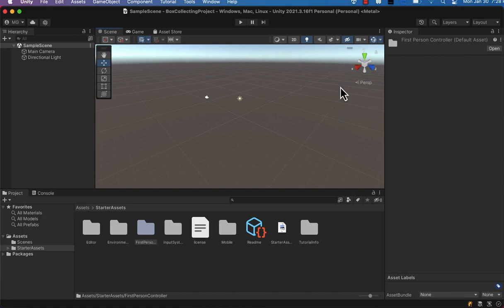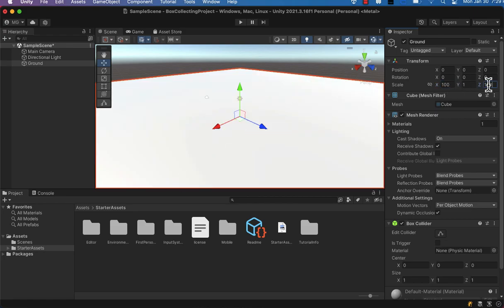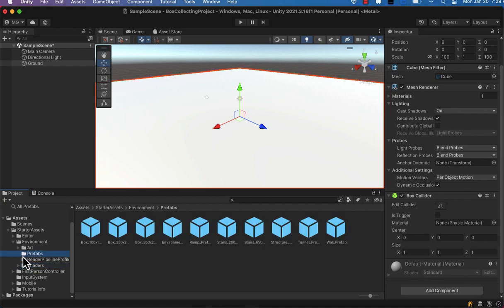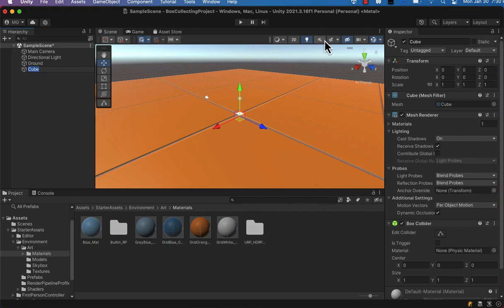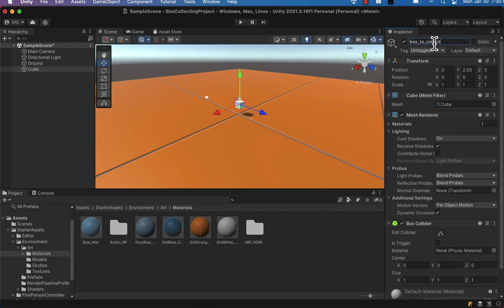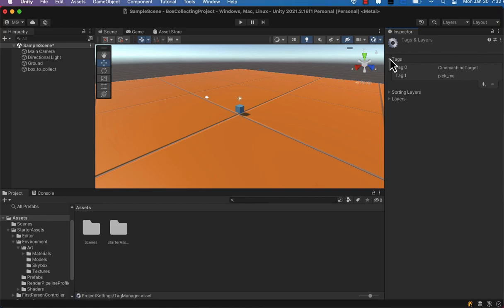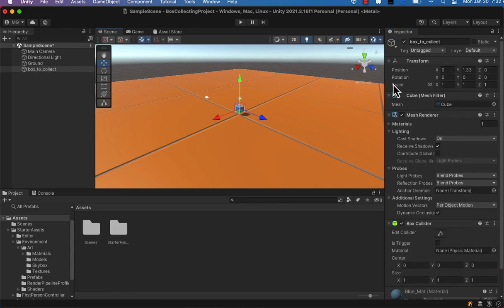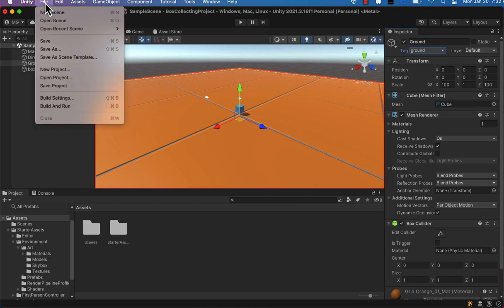UnityBoxCollectingPart2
In this epsiode we create 2 different 3d objects. We create the ground and a box to pick up. We also make custom tags for the objects